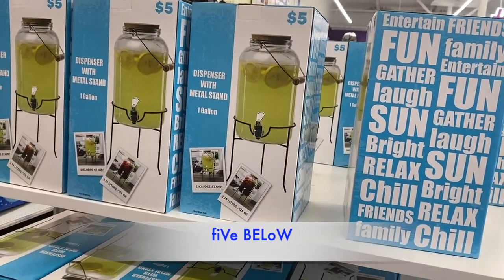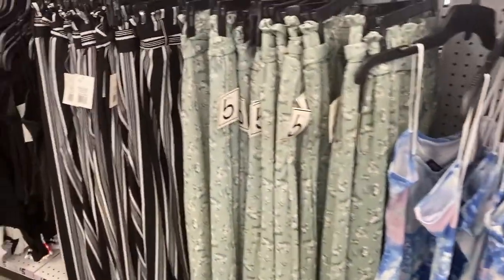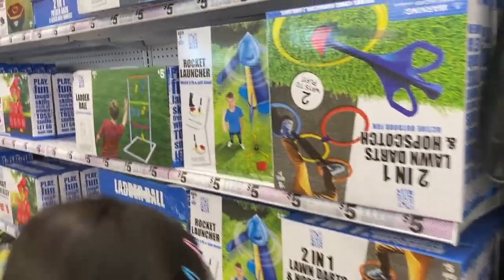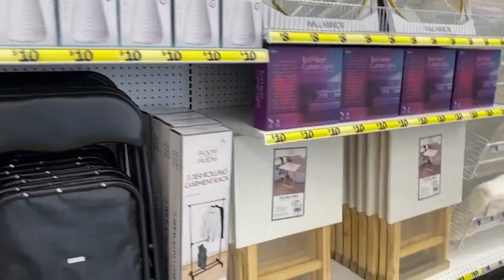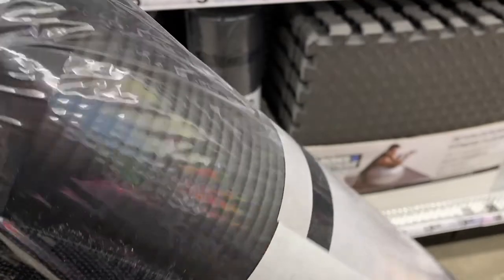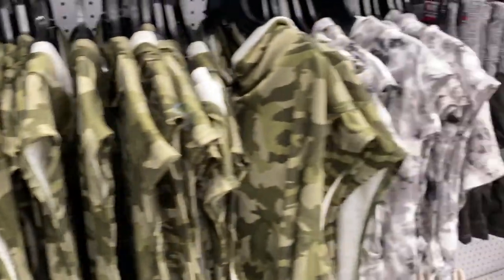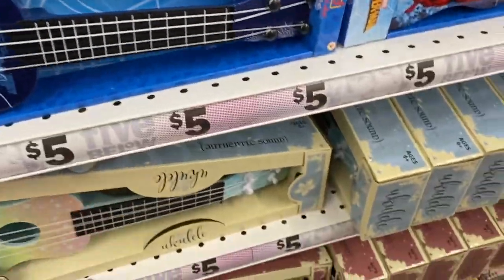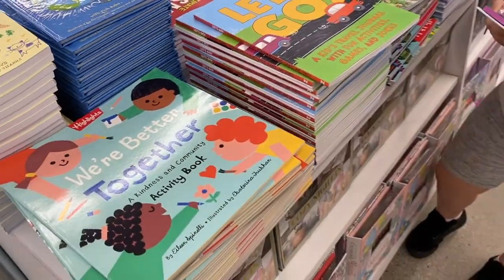FIVE BELOW | SUMMER | HOME DECORE | CUTE STUFF | FIVE BELOW GRAND OPENING!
FIVE BELOW GRAND OPENING - SHOP WITH US